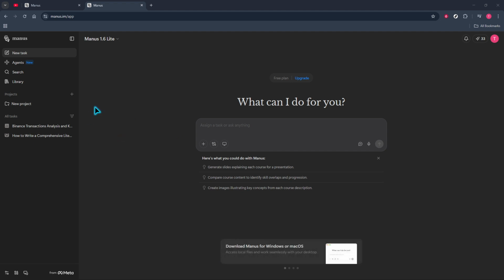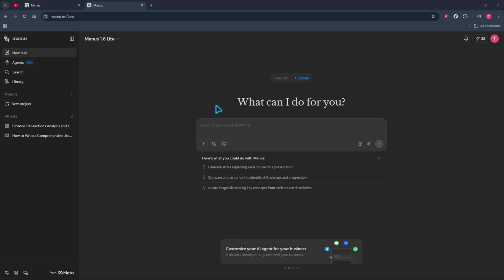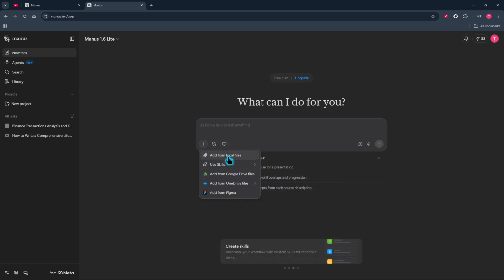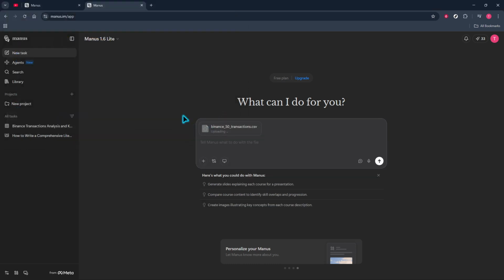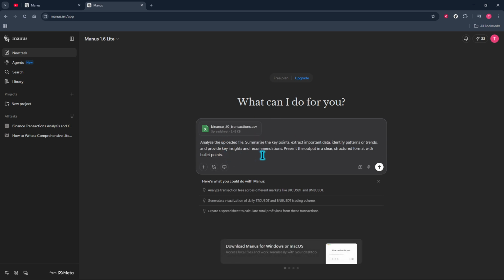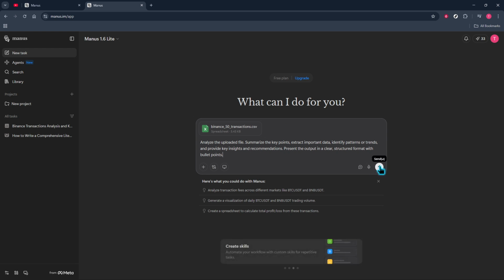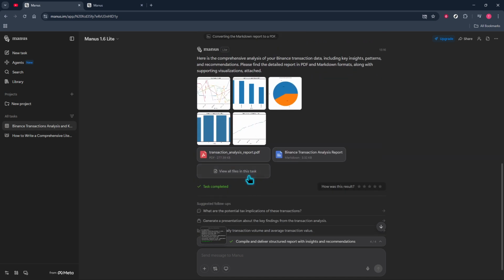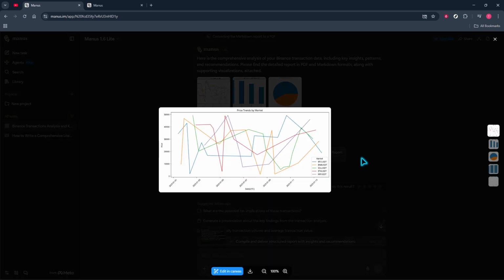How To Use Manus AI For Stock Analysis [2026 Guide]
How To Use Manus AI For Stock Analysis

In today's video, we cover how to use manus ai for stock analysis, manus ai stock market tutorial, analyze stocks with manus ai, manus ai trading tutorial, ai stock analysis guide, manus ai investment tools, manus ai financial analysis tutorial, stock research with manus ai, manus ai guide, tech tutorial, manus ai beginner guide, ai trading assistant tutorial, stock market workflow manus ai, manus ai tips and tricks, ai investing tutorial